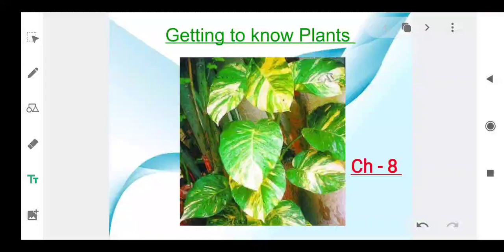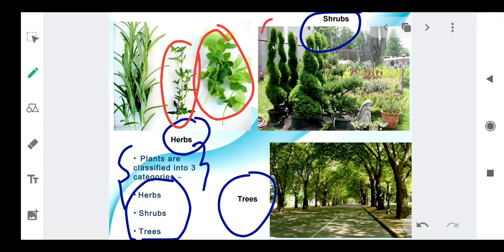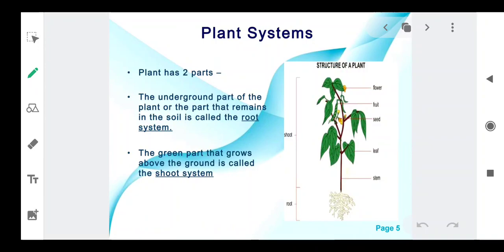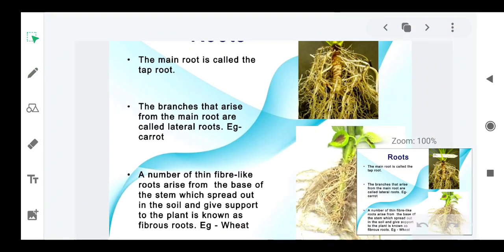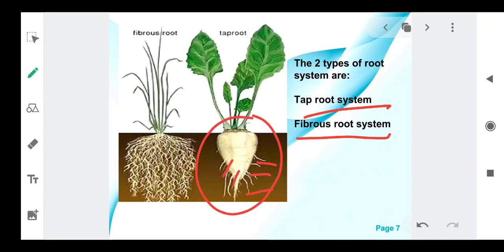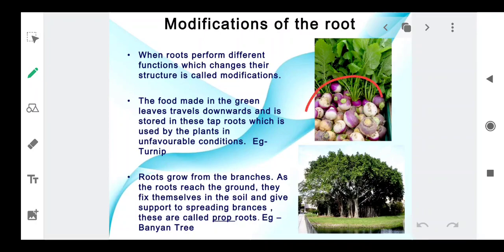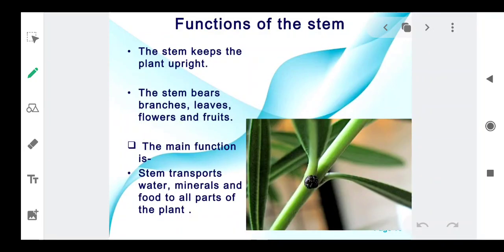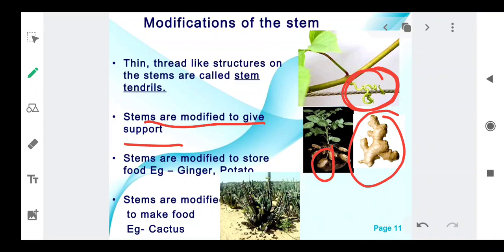Plants - Forms and Functions